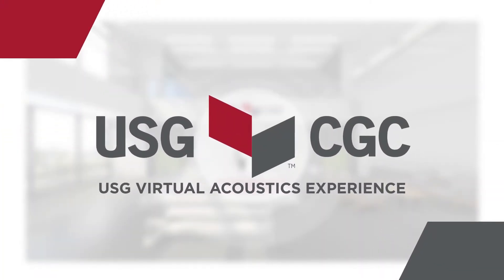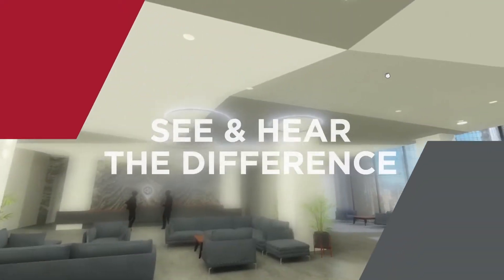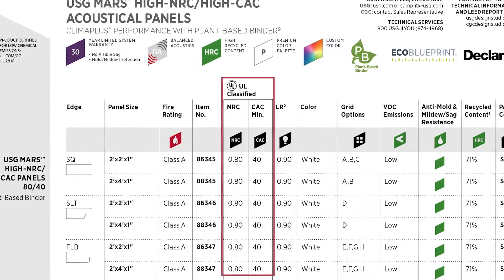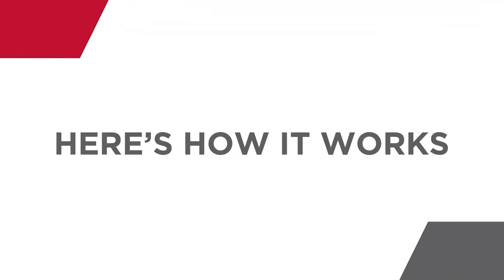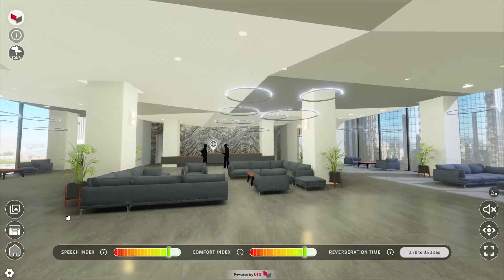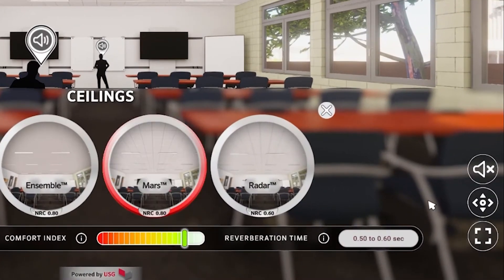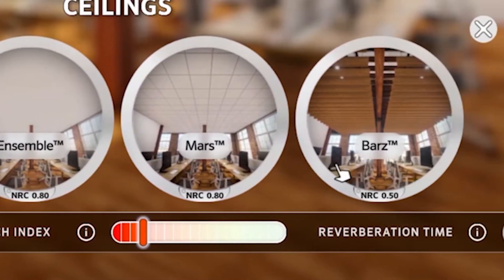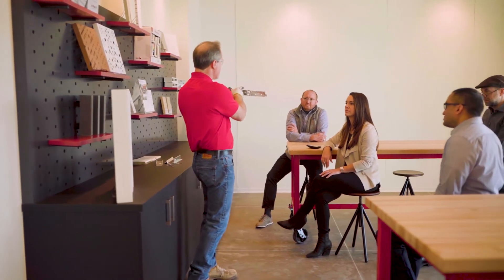USG Virtual Acoustics Experience™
Communicating the importance of acoustics early in the design phase is made easy with the new Virtual Acoustic Experience™ (VAE) from USG Ceilings. This tool allows designers the freedom to design and specify advanced types of acoustic materials and systems with a greater level of confidence.

This tool gives architects and designers acoustical control by hearing how different ceiling types impact the sound within a space to both see and hear the difference. Architectural acoustics can be complicated, especially when it comes to articulating how your chosen ceilings affect the functionality and comfort of the space you’re designing while bringing the data and ratings of acoustic materials to life.